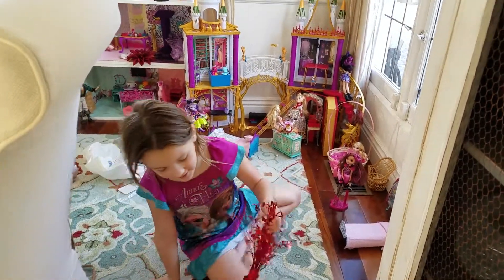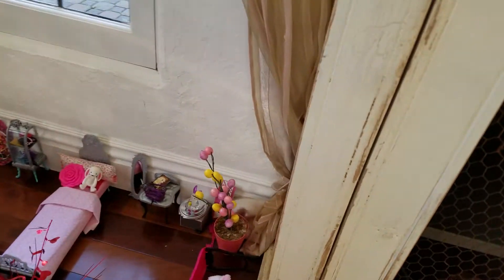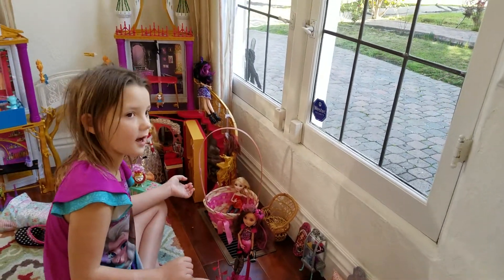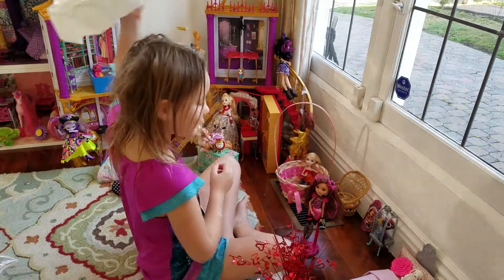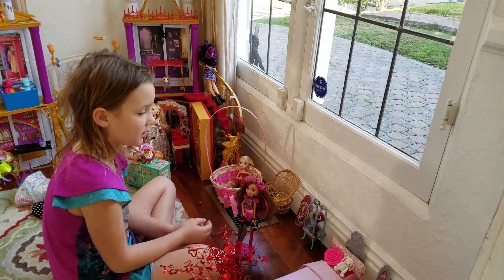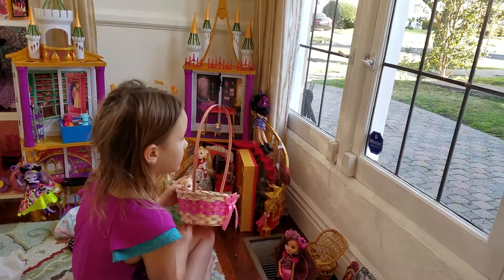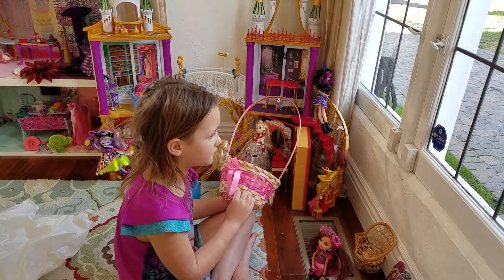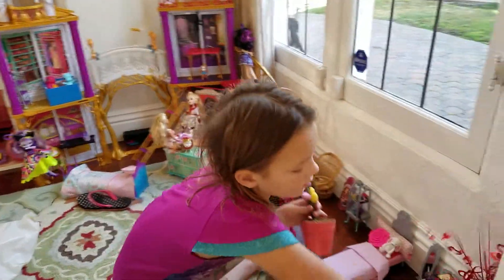Briar's Mini Dorm room for Ever After High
Katarina describes her plans for Briar's dorm room at Ever After High